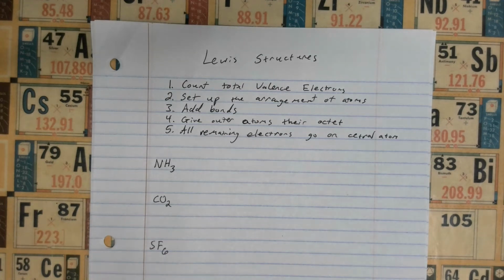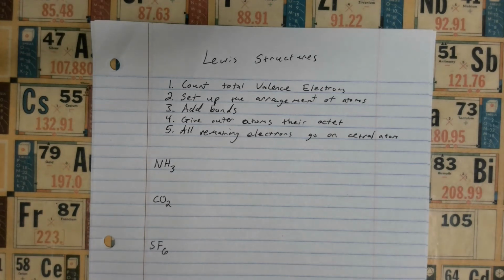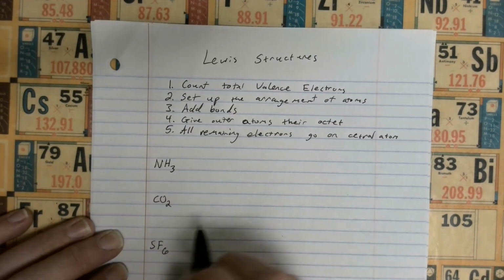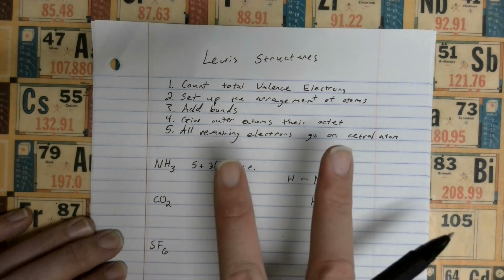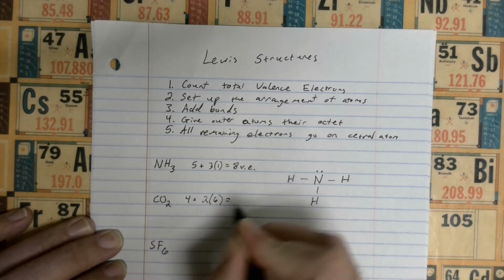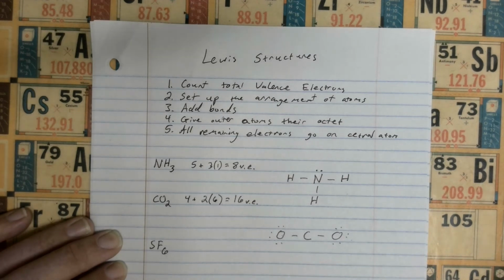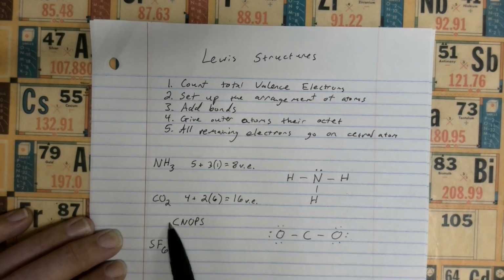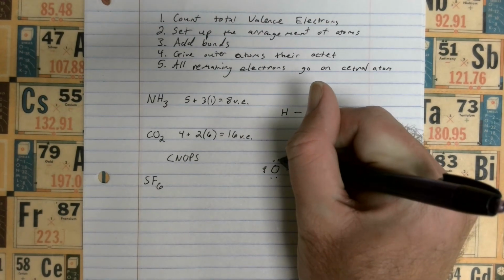Lewis Structures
Steps for drawing Lewis Structures as well as some examples.